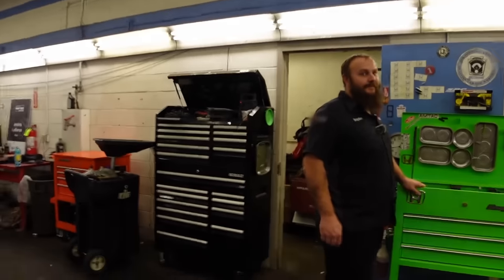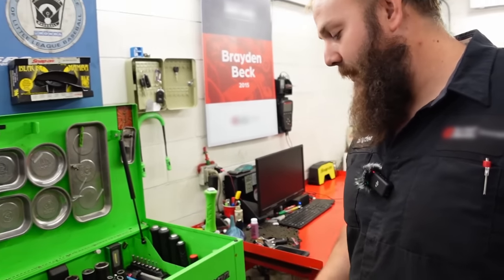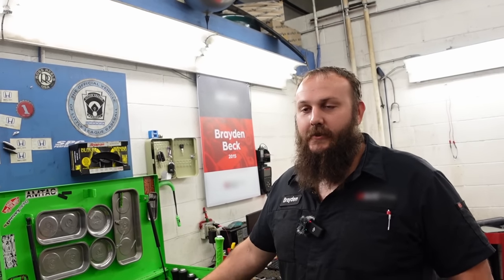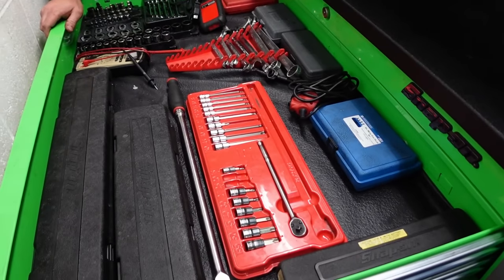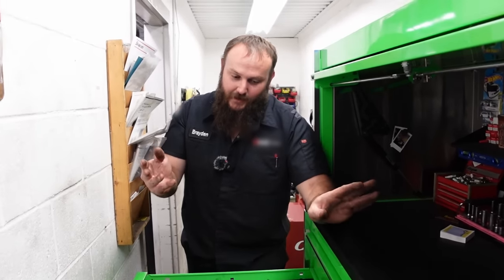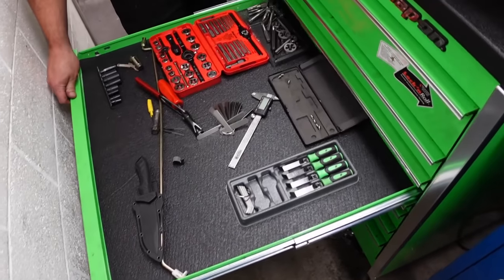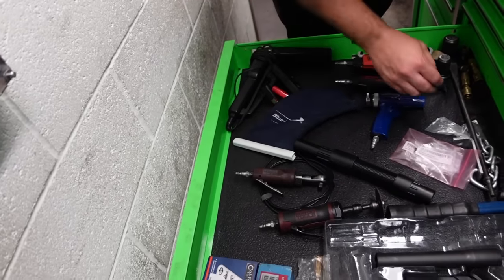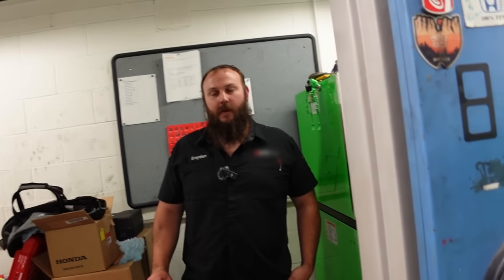Each Tech Gets Their Own ROOM!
Let me start off by saying.. I’m a Honda Guy. I have been looking forward to a Honda toolbox tour for quite some time, and Brayden didn’t disappoint! You can tell he has a passion for Hondas, and he has no intentions of leaving that brand loyalty - and I don’t blame him. Having your own personal space for all of your tools and equipment and being able to lock a door behind you, must be such a good feeling. Brayden, thank you so much for the awesome tour! If you enjoyed Brayden’s tour, give him a LIKE!

Eastwood Rotor Screw Removal Tool

ATEQ TPMS Tools

Streamlight Stinger HL

Motion Pro Gasket Scraper

Innova Timing Light

Cal-Van Wi-Fi Bore Scope

Milwaukee 18 Reciprocating Saw

Torque Solution Boost Leak Tool